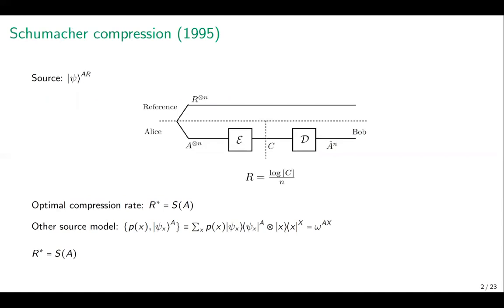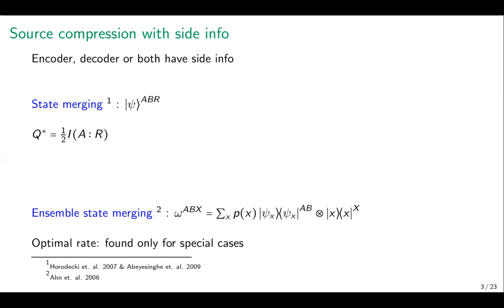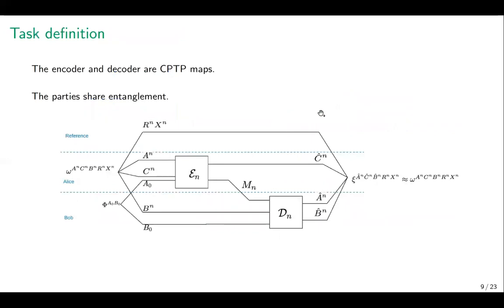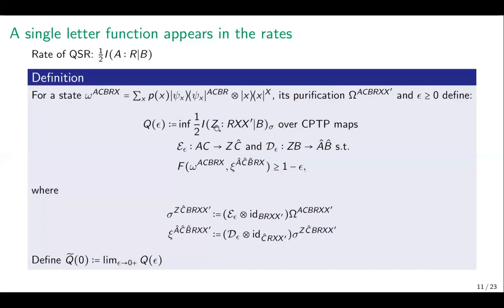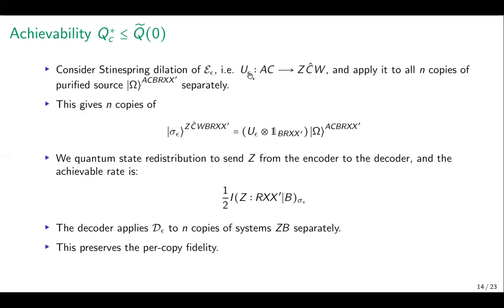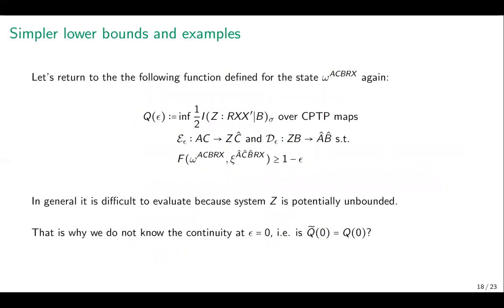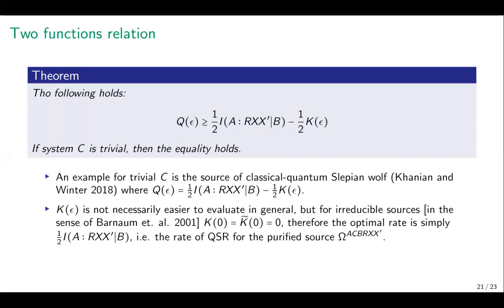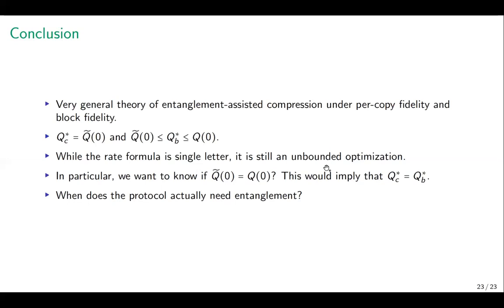Quantum state redistribution for ensemble sources - TQC 2021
Quantum state redistribution for ensemble sources - Zahra Baghali Khanian and Andreas Winter

16th Conference on the Theory of Quantum Computation, Communication and Cryptography (TQC 2021), July 5-8, 2021, University of Latvia, Riga, Latvia.